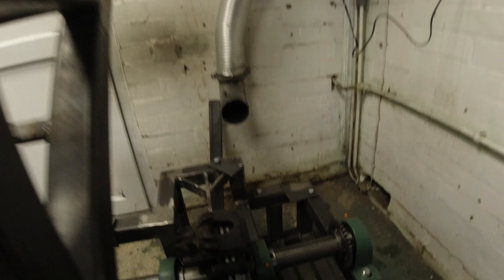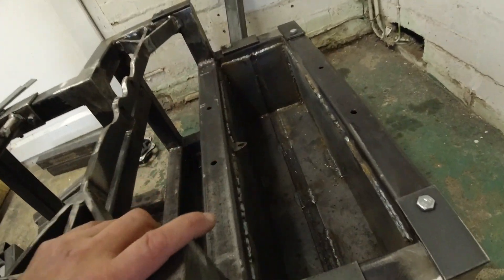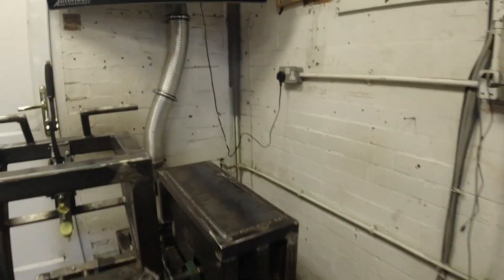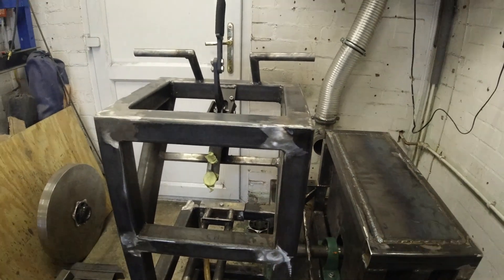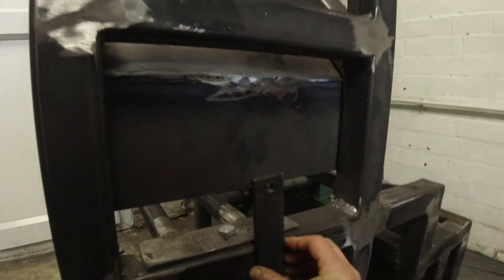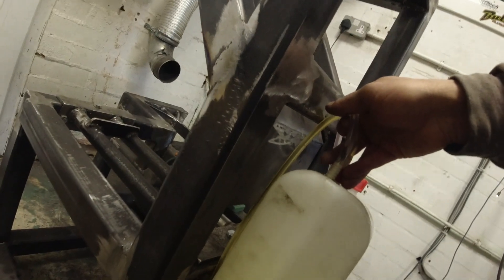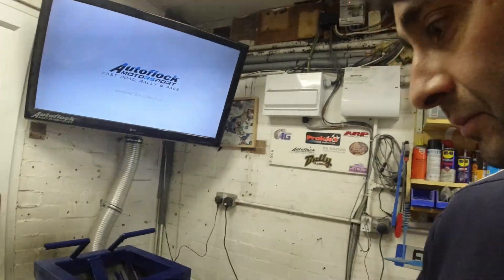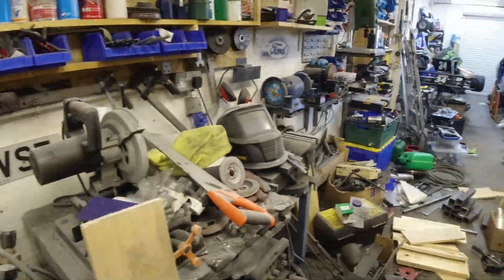DIY Engine Dyno Part 3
In this part 3 of the project I finally manage to finish the main fabrication and even slap some paint on.  Lots of tedious issues on the way and the odd gammy foot but its all in the name of fun lol.

Thanks everyone for watching and your continued support.